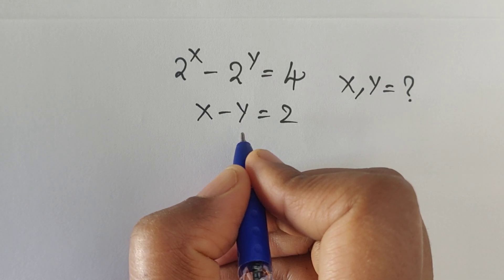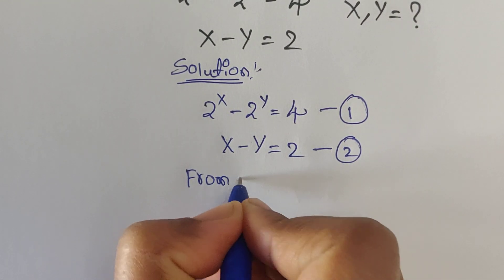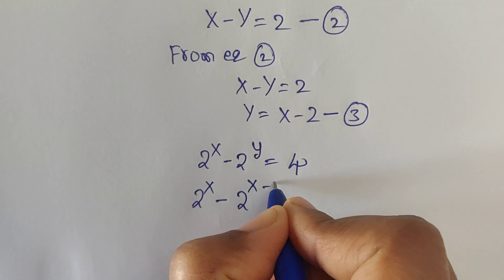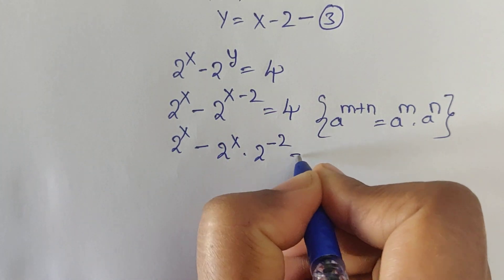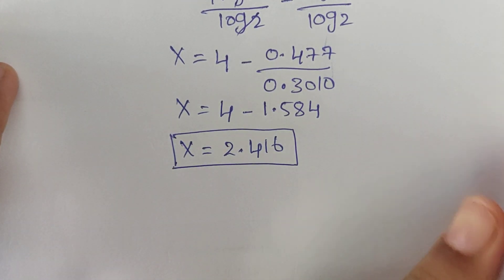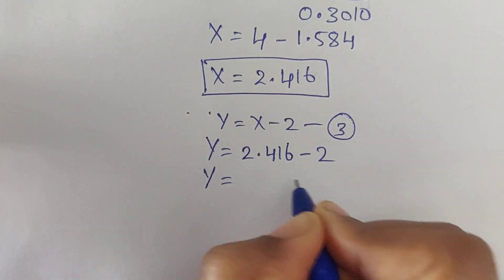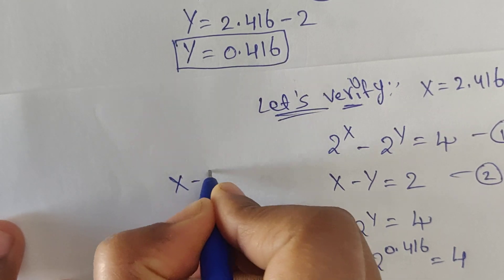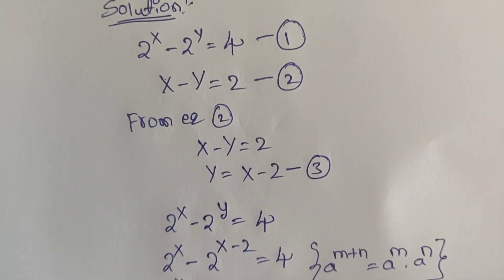A Nice Exponential Math problem ll mathematics 👇